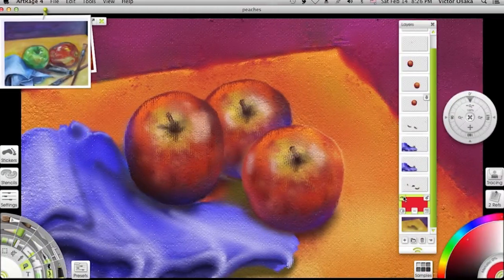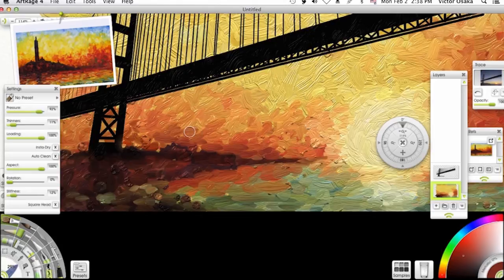ArtRage Tutorial Now Available: Introduction to ArtRage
In this ArtRage tutorial we'll get an introduction to the natural medium paint program ArtRage. This program has been available for several years and has matured into a very powerful and unique program suitable for either fine art or industry level production art.

By the end of this ArtRage training you’ll have a firm foundation in the basic tools and skills you need to create your own digital masterpieces.